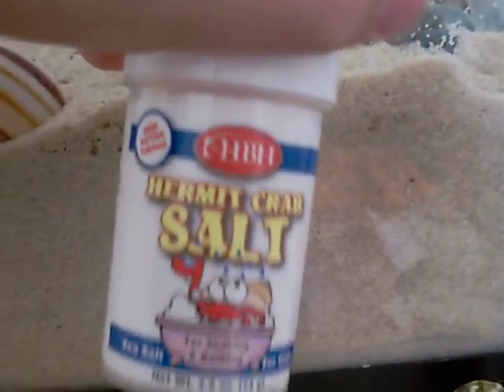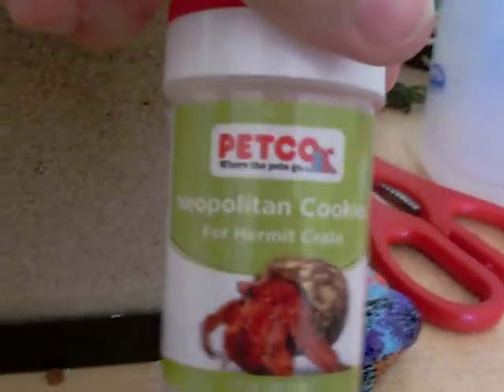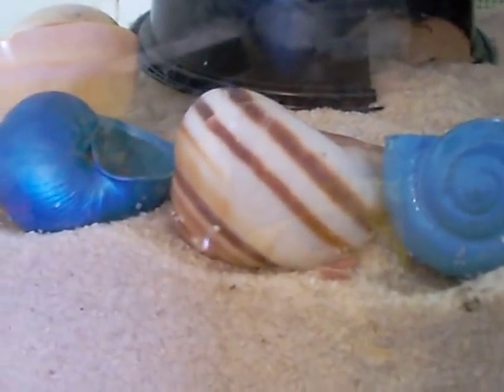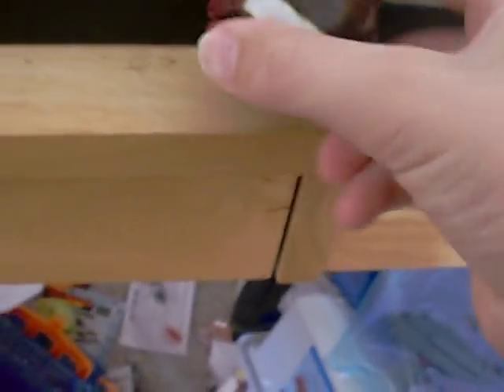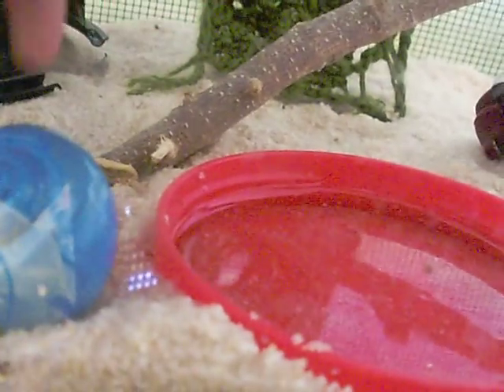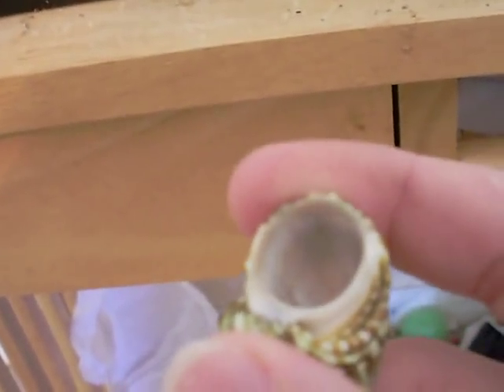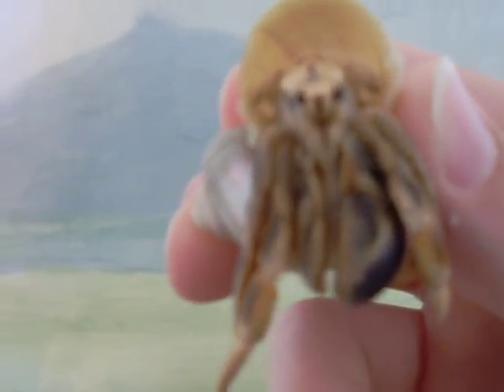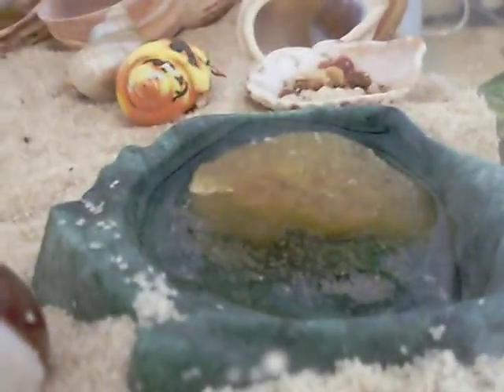how to set up a hermit crab tank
jfk;ldjaskjhgklhsj;lkuer;oiewr;fkljfldjfkajd;flka